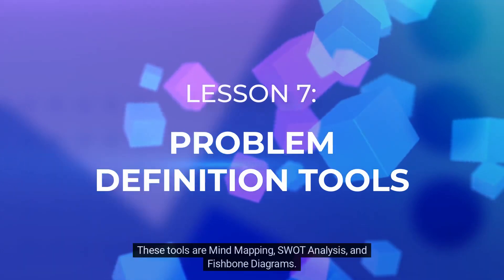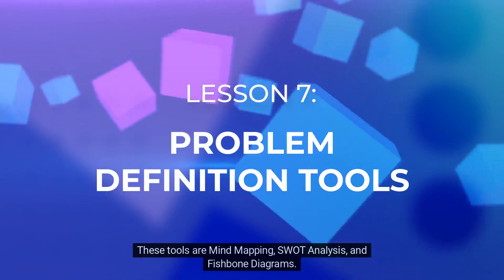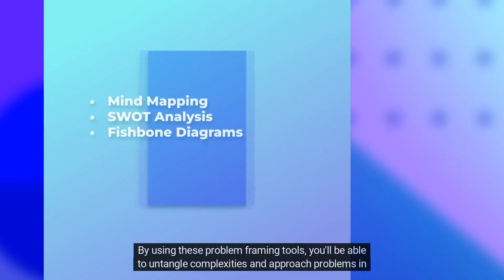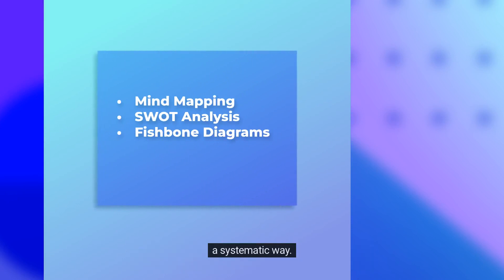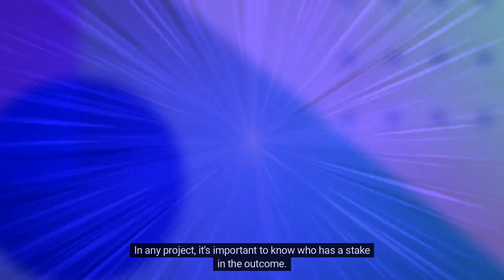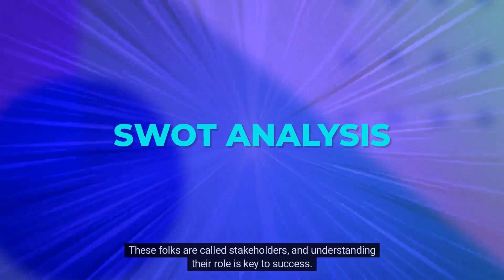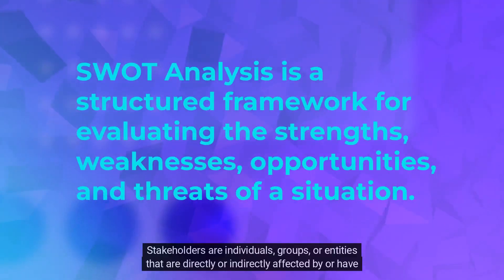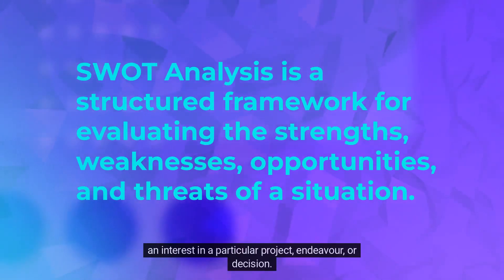(M3) Lesson 7: Problem Definition Tools